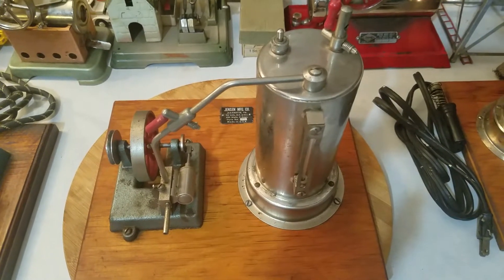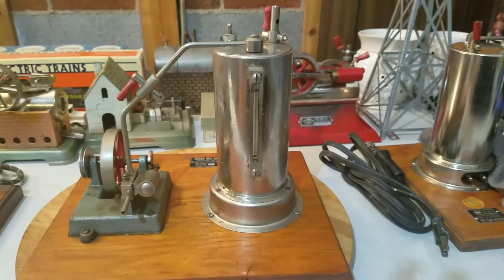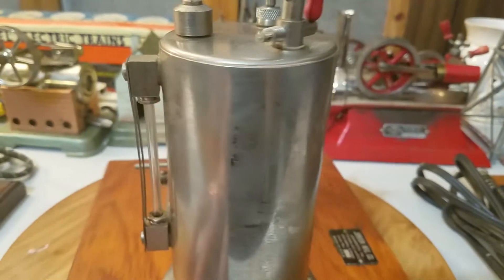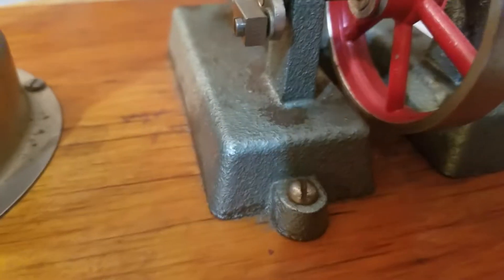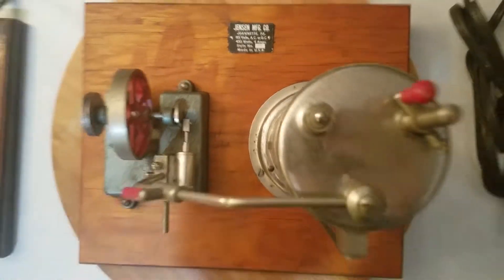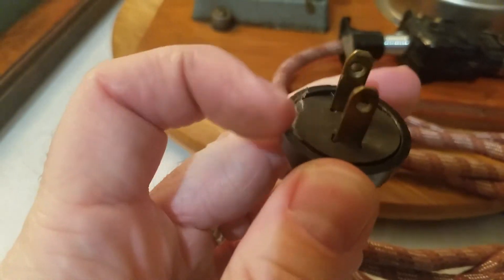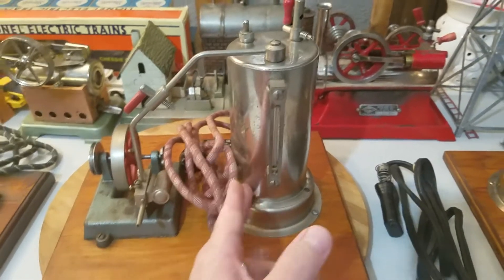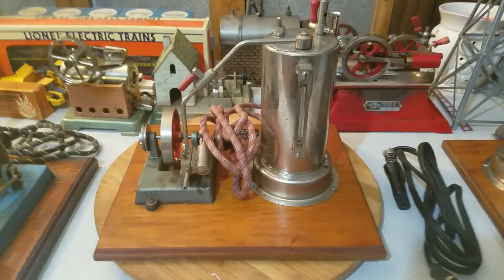A Jensen model #40 Steam Engine. Wow!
This is a very rare model #40 Jensen steam engine.
This was produced from 1960 until 1965 when it was phased out of the production line. It has a distinct vertical boiler with no smoke stack. The cast iron motor is a model #5.
The model number #30 uses the same vertical boiler only it has the Model #25 engine instead of the #5 shown here.

A prized find for any collection.